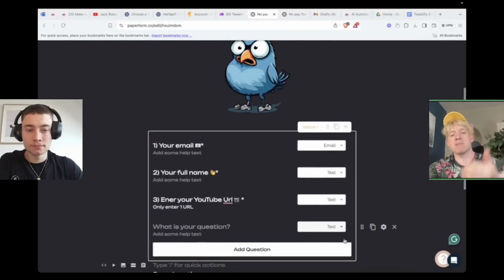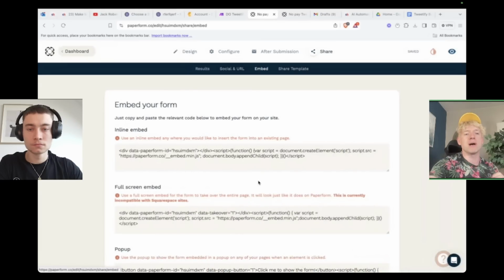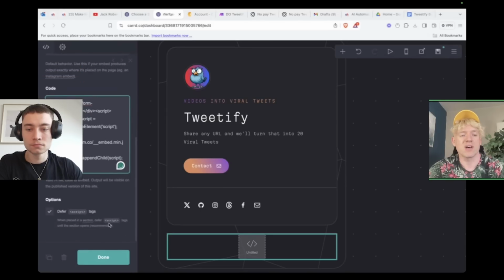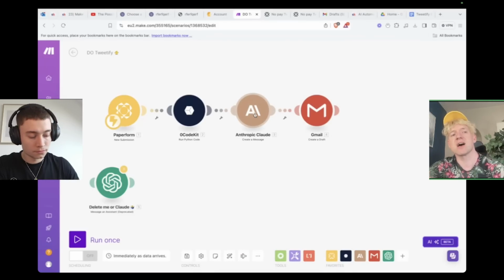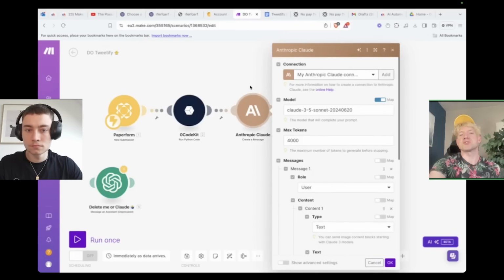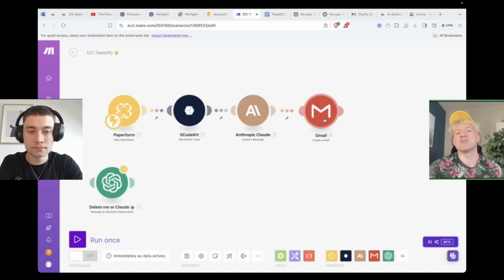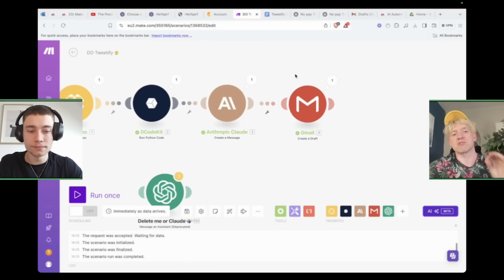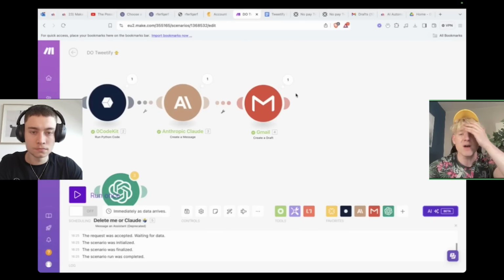AI Expert: “Automate half of your work with AI, here’s how”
David Ondrej Podcast - Episode 13